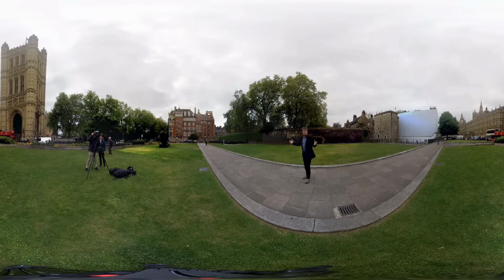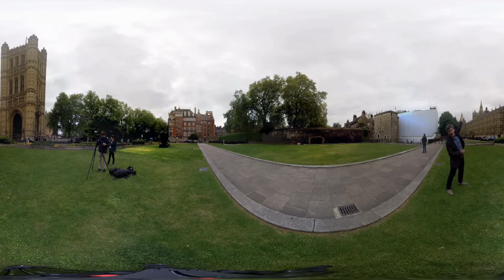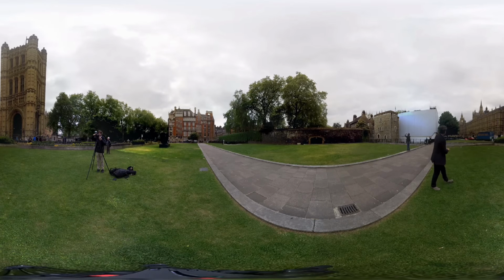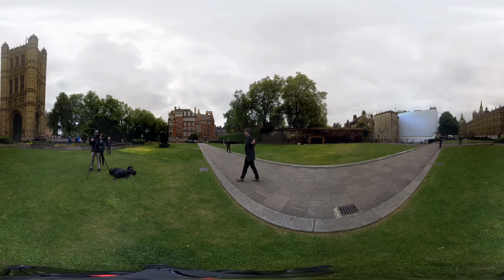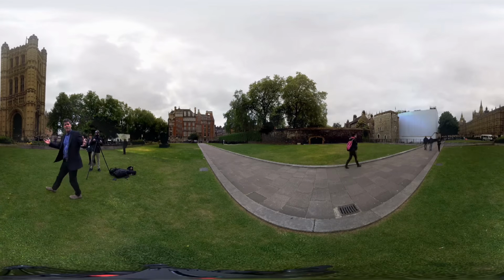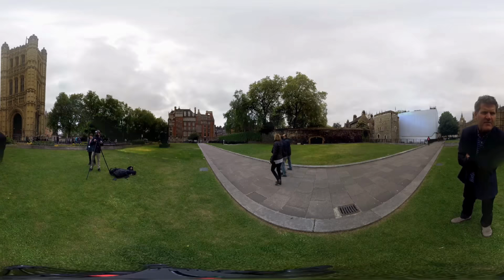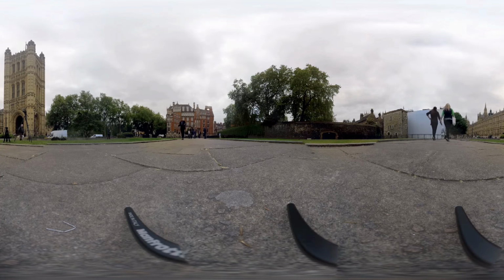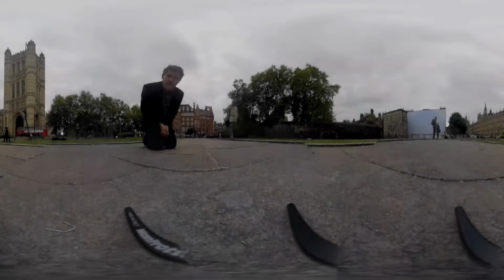How might VR change news? 360 video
David Grossman, BBC Newsnight's Technology Editor, on how we might reinvent news stories in VR.

How might VR might change traditional tv formats such as pieces to camera and interview? How might it change the role of presenter or reporter?  And how do different camera angles affect your view?

Features familiar news locations transformed 360 filming include College Green, Westminster Bridge and the BBC's Daily Politics Studio.

360 video must be viewed in Chrome Desktop or through the YouTube app on mobile devices.

David Grossman:  Reporter
Peter Boyd Maclean:  Director
Peter Passmore: Producer
Zillah Watson: Editor, BBC R&D
BBC R&D/BBC News Labs